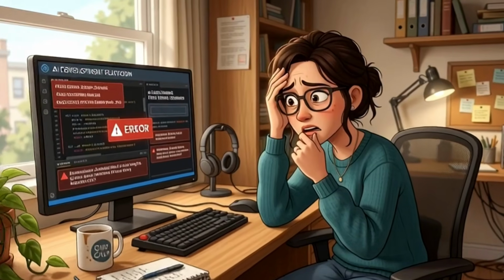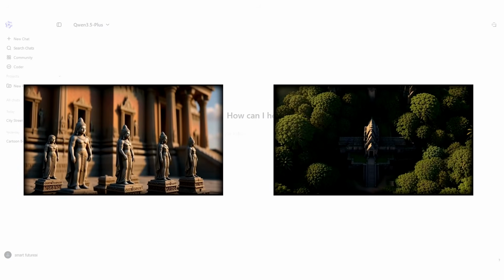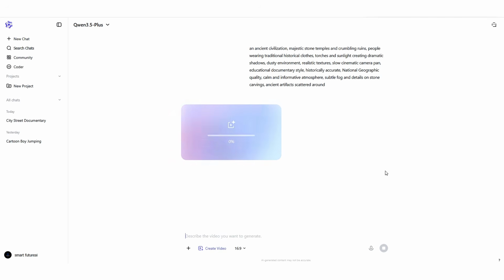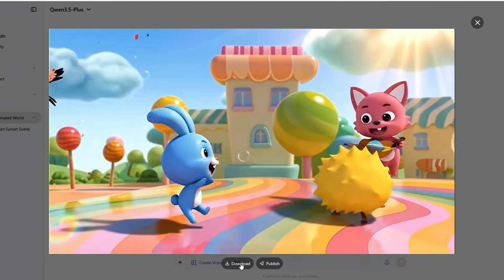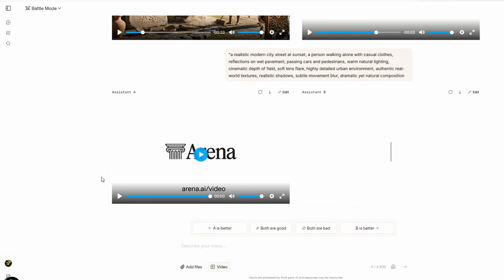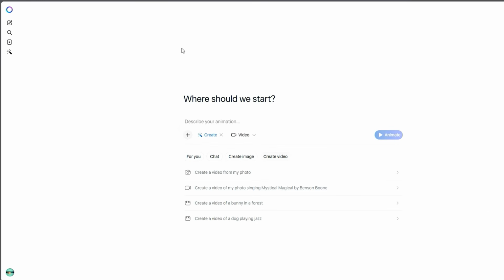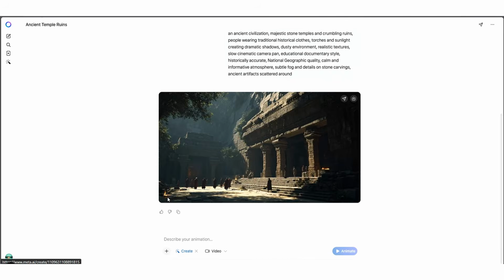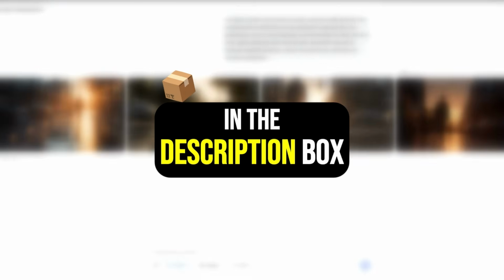Gock AI Not Working? How to Create High-Quality AI Videos for FREE (3 Best Tools)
Feeling confused about recent AI tool updates? Don't worry! If your favorite AI video generator isn't working like it used to, this video is for you. I’m introducing 3 powerful, FREE AI tools that make creating high-quality, AI-generated videos simple—even without any editing skills. 😲

In this video, I’ll show you exactly how to create AI videos using Text-to-Video AI. We’ll conduct an interesting experiment using the same prompt across all three tools to demonstrate their capabilities in Documentary, Realistic, and Cartoon styles.
🔥 What You Will Learn in This Video:

    Qwen AI: A powerful chatbot that creates cinematic videos with realistic textures and lighting.

    Arena AI: The perfect beginner-friendly tool that gives you two video variations for every prompt.

    Meta AI: Master the image-to-video workflow for professional-grade control and high-quality output.

    Step-by-Step Tutorial: How to create stunning AI videos from scratch.

    Pro Consistency Tips: How to maintain character and background consistency across scenes.

    💰 Online earning seekers

✅ SEO Keywords & Tags:

📌 Don’t forget to:

💬 Comment which niche or topic you want to see next.